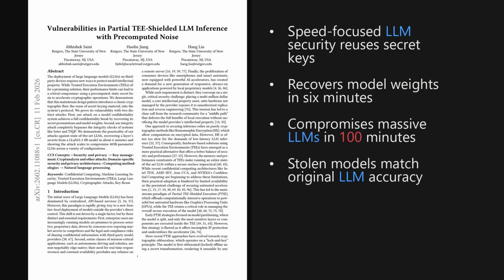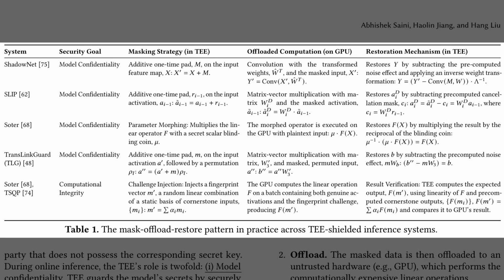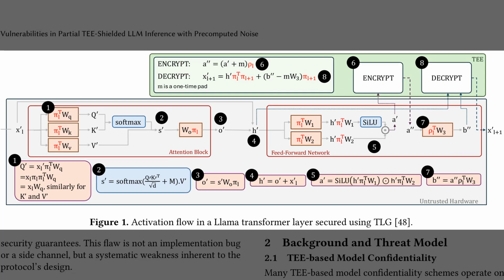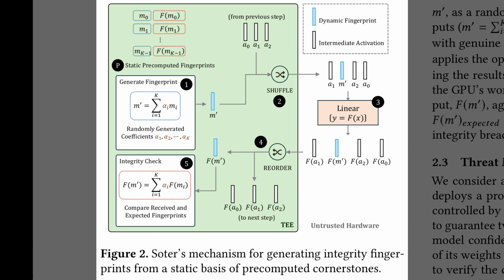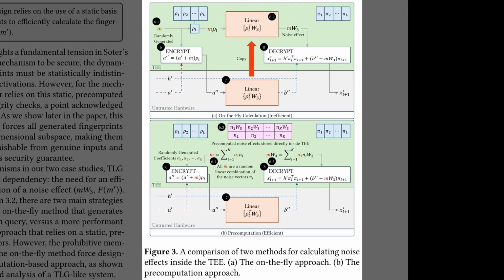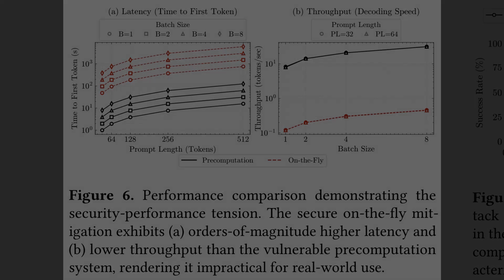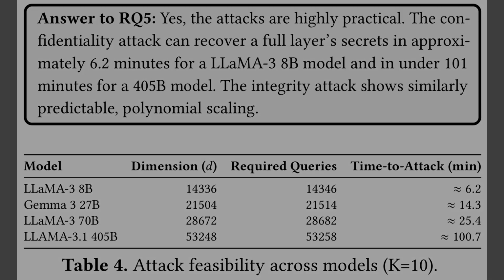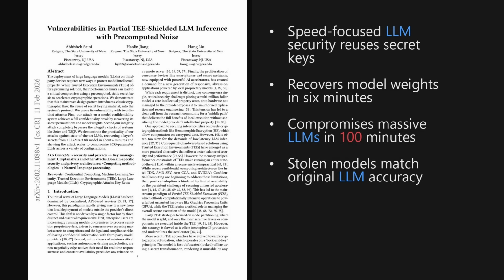New Attack Breaks TEE-Shielded LLM Confidentiality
In this AI Research Roundup episode, Alex discusses the paper: 'Vulnerabilities in Partial TEE-Shielded LLM Inference with Precomputed Noise' This research exposes critical security flaws in how Large Language Models are deployed on third-party devices using Trusted Execution Environments. To improve performance, these systems often use precomputed noise for cryptographic acceleration, which leads to the dangerous reuse of secret keying material. The authors demonstrate how this design allows attackers to recover secret permutations and full model weights, completely breaking confidentiality. They successfully recovered layer secrets from a LLaMA-3 8B model in just six minutes and proved the attack scales up to 405B-parameter models. Additionally, the study shows that these vulnerabilities allow for bypassing integrity checks in existing systems like Soter and TSQP. Paper URL